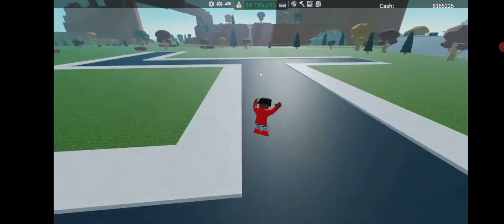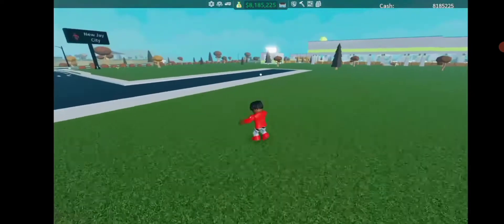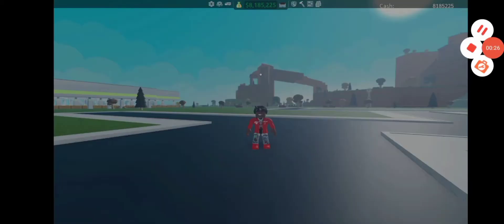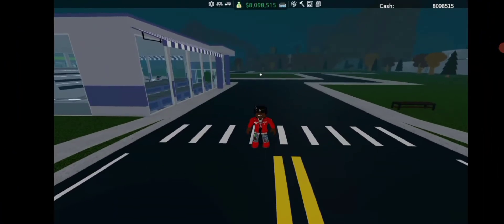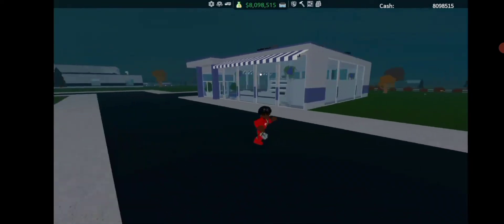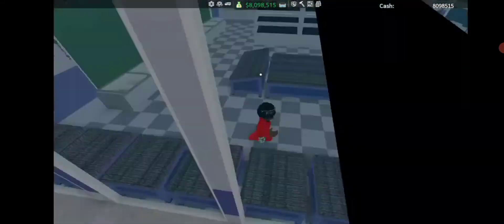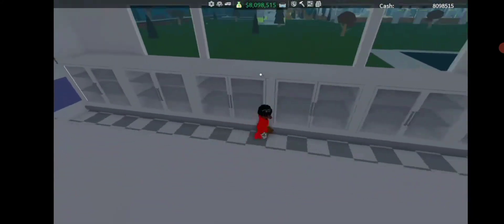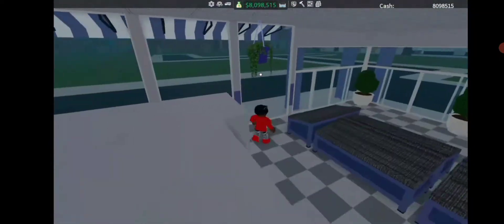Building A Farmers Market | Retail Tycoon 2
🌟 Hit 10 Likes On This Video?
       (it motivates me to make vids)

military, update, militaryupdate, militaryupdateretailtycoon2,
Roblox
roblox
Roblox Retail Tycoon 2
Retail Tycoon 2
Retail tycoon 2
retail tycoon 2
retail tycoon 2 money farm
Roblox
Family Friendly
Tutorial
How to
Build
Bunny Films1
Bunny Films
No Cussing
Tycoon
Simulator
Sim
Retail Tycoon
Retail Tycoon 2
Beta
Paid Access
How to make money
Money guide
Money
Tips
Guide